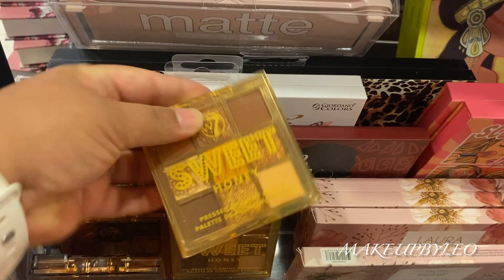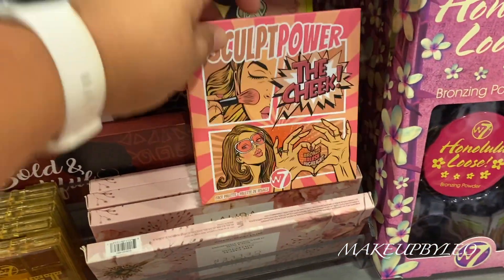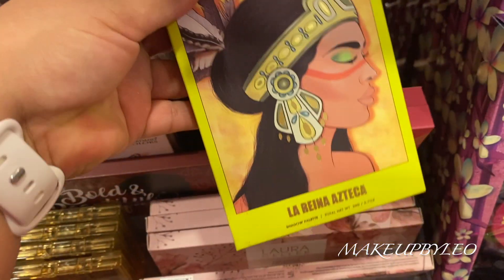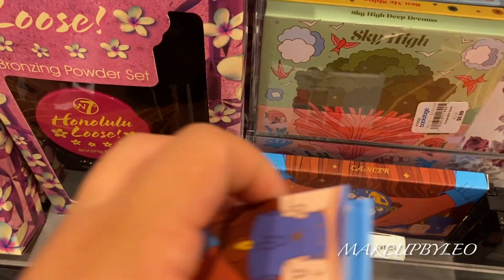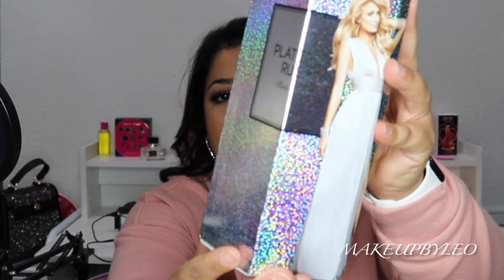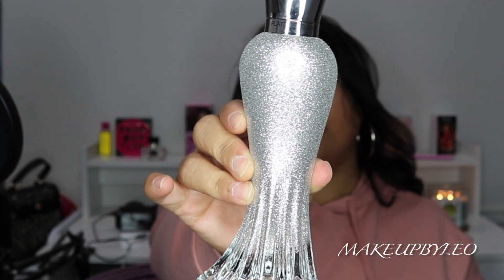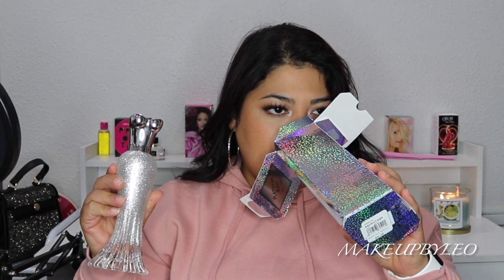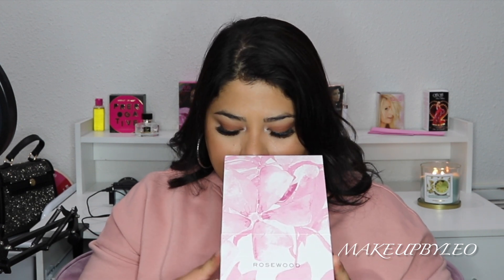NEW FRAGRANCE HAUL, NEW PERFUMES TO MY COLLECTION 2022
I KNOW IT HAS BEEN A LITTLE MINUTE AND HONESTLY I HAVE JUST BEEN CATCHING UP WITH SOMETHINGS HERE AT HOME, I HOPE YOU CAN UNDERSTAND THAT. I REALLY MISSED FILMING AND AM SO GLAD TO BE BACK ON CAMERA FOR YOU GUYS. FOR TODAYS VIDEO WE ARE GOING OVER A FEW FRAGRANCES I PICKED UP ABOUT TWO MONTHS AGO AND HAVE BEEN WANTING TO SHARE WITH YOU ALL. I REALLY HOPE YOU ALL ENJOY TODAYS VIDEO AND I LOVE YOU ALL.

FRAGRANCES METIONED

PLATINUM RUSH BY PARIS HILTON

NEW YORK JETSET BY BEBE

GLAM 24 KARAT BY BEBE

ROSEWOOD BY BANANA REPUBLIC